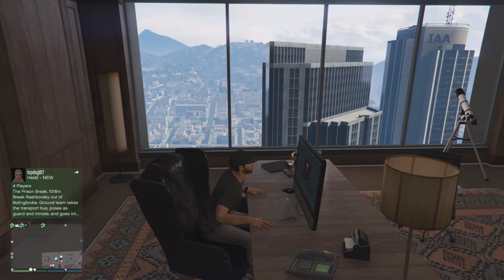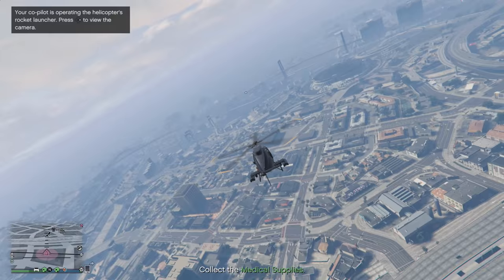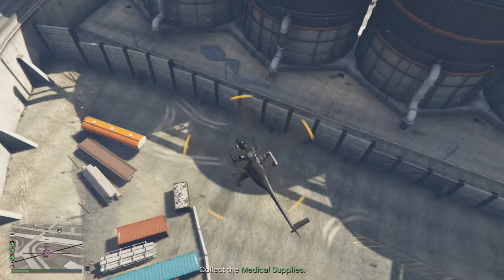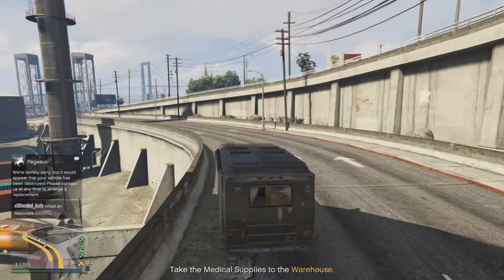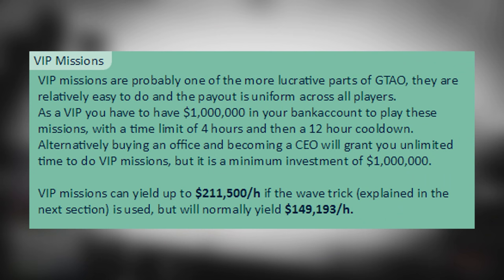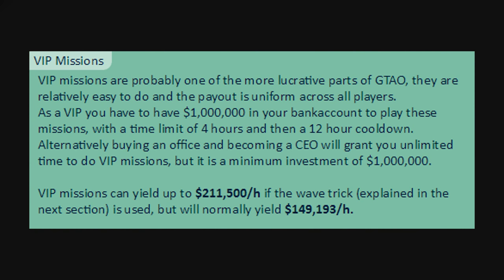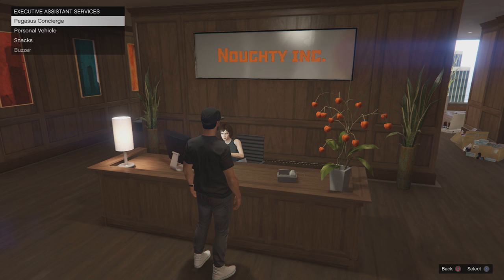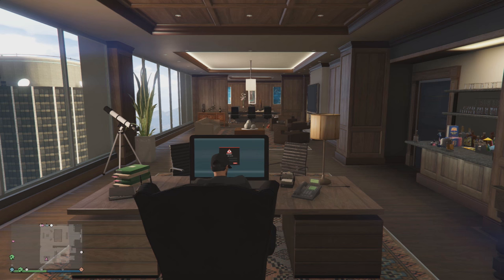GTA 5 MONEY - MAKE UP TO $300,000 PER HOUR IN GTA ONLINE! (Ultimate Money Guide)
The Ultimate GTA 5 Money Guide for GTA Online!

► More me!

I do a variety of GTA V Easter Eggs, Tips & Tricks, and GTA 5 funny moments, all regarding the world of Grand Theft Auto 5